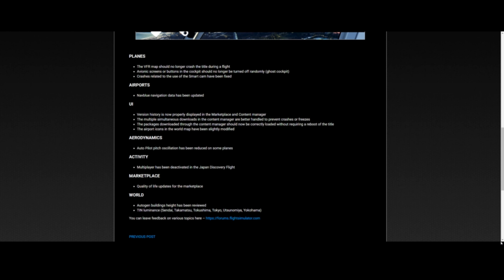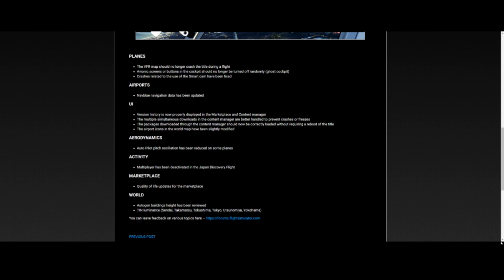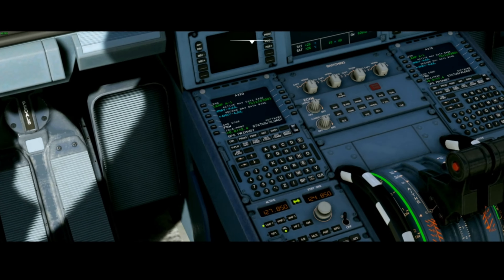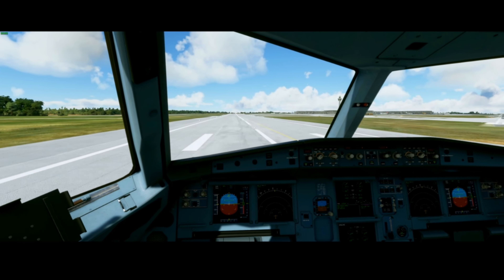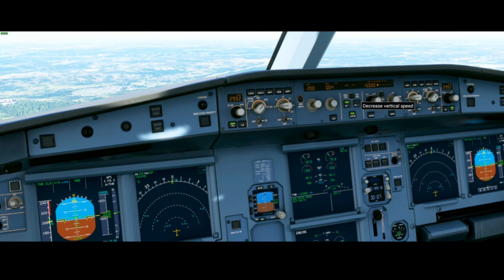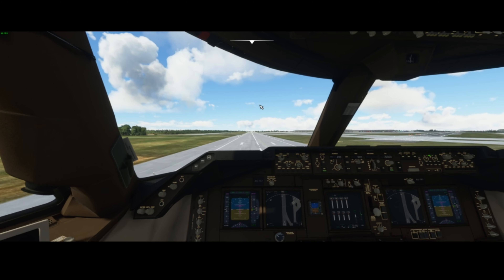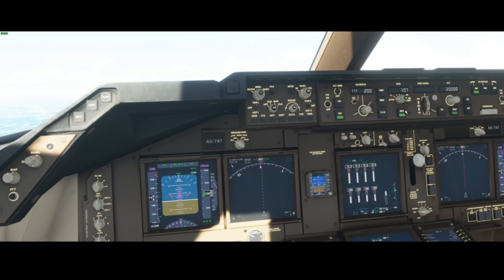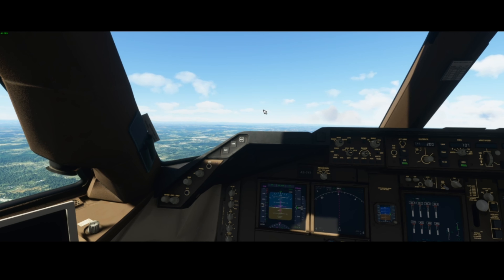Flight Simulator 2020 - Another Update - What Changed? Fix or Bust?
Hello guys! In this video we look at the recent update that Microsoft Flight Simulator 2020 got today! From the looks of it, this update did not fix too much and there are still crazy issues especially with the MCDU/FMC's of different aircraft. I was hoping the avionics would get fixed and maybe a lot did but I am just one of the unlucky ones!

If anyone knows of a fix for the MCDU and FMC's of the airliners, please let me know! :)

0:00 - 1:27 - Intro
1:27 - 3:39 - Going over the update
3:39 - 7:15 - Checking out the Airbus
7:15 - 10:38 - Checking out the 747
10:38 - 11:31 - Final words/Outro

My Loyal Patreons:
1. GEORGIOS
3. 4etznab
2. GamerOMK

My PC Specs:
CPU: Intel Core i7-9700K
GPU: Nvidia GTX 1080-Ti
SSD: PNY CS900 480GB
HDD: WD Blue 1TB
HDD: Toshiba DT01ACA100 1TB
HDD: Seagate Barracuda 2TB
RAM: Crucial & Corsair 32GB
MBD: Asus ROG STRIX Z390-H GAMING